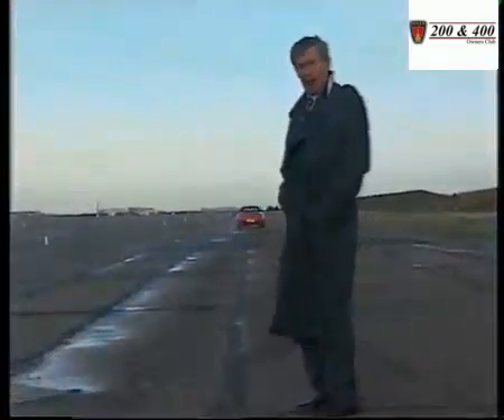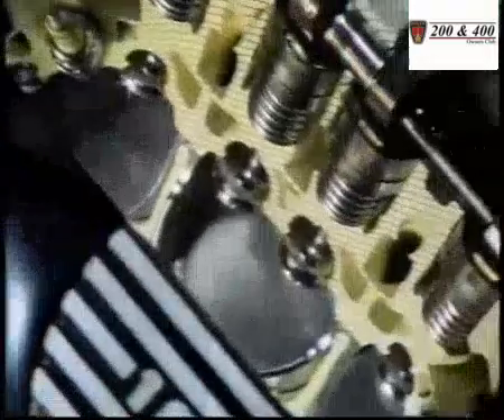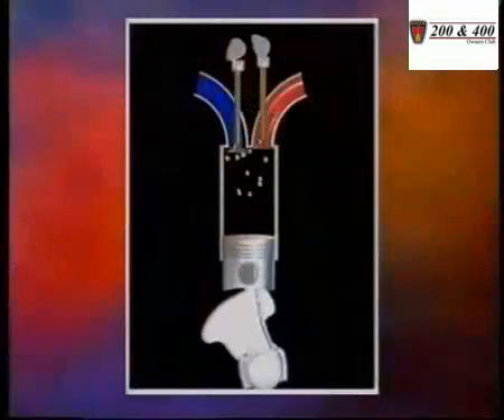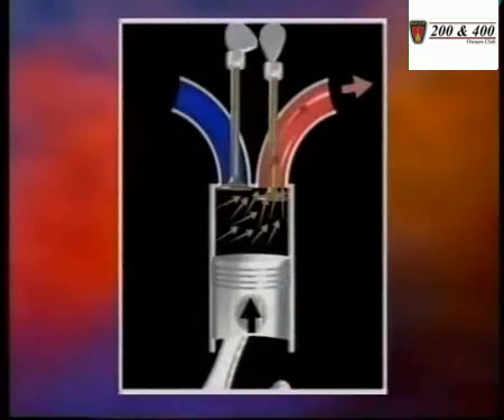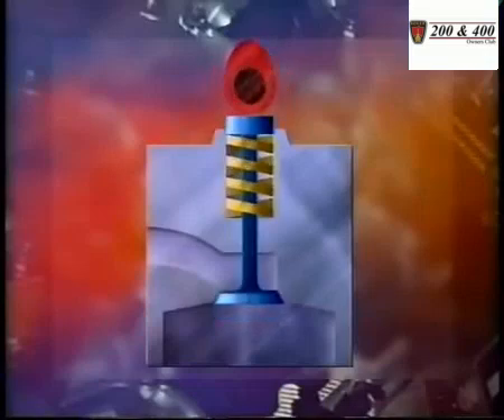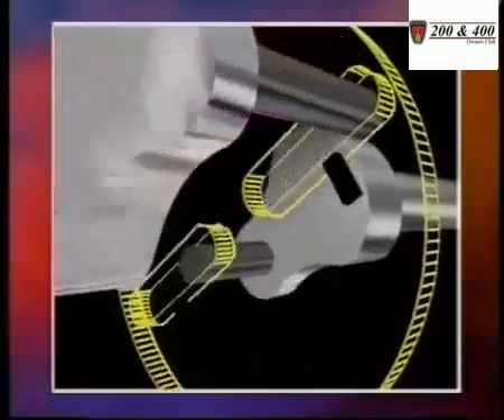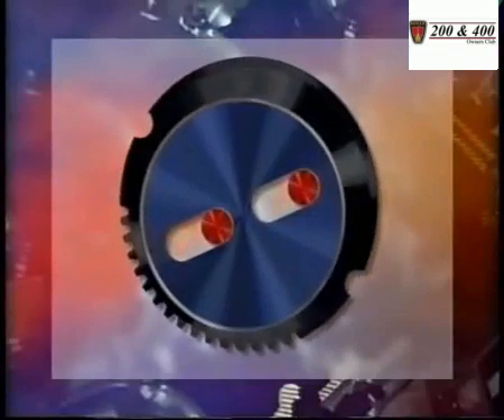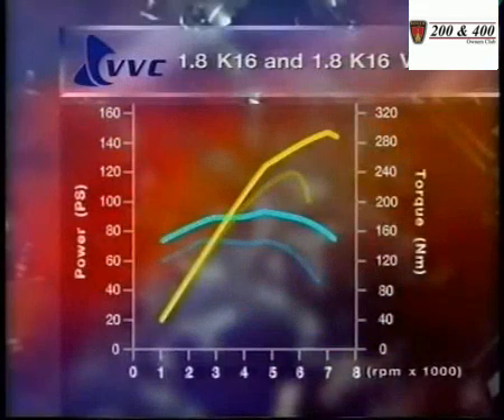Rover VVC (Variable Valve Control) Technical Explanation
Rover Dealer Program video on the operation of the Variable Valve Control (VVC) system fitted to the 1.8 K Series engine, initially available in the MG F and then in the 200 (vi and BRM), 25 (GTi), MG TF and ZR.
This engine was also fitted into the Lotus Elise and Caterham 7.

The video ends with some notes on servicing the engine for dealer technicians.